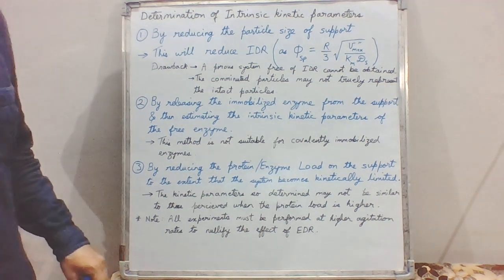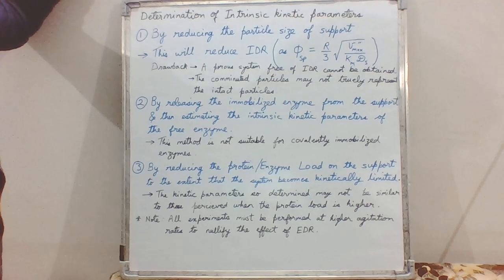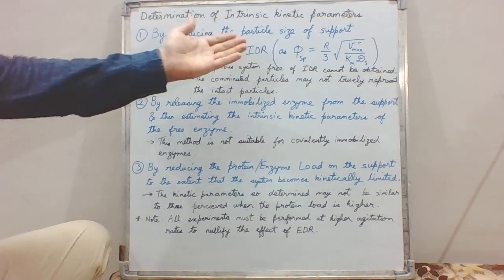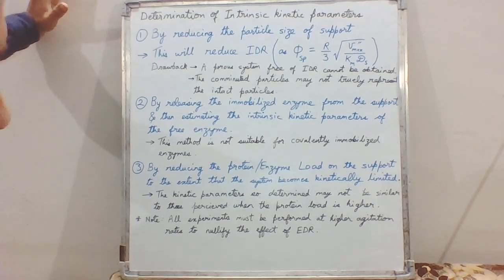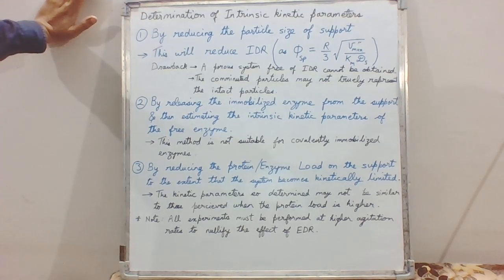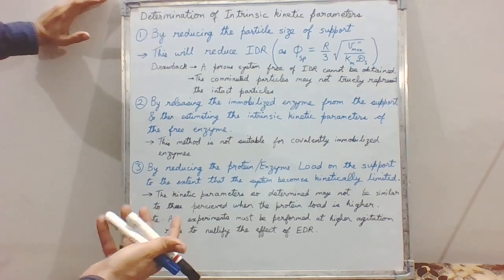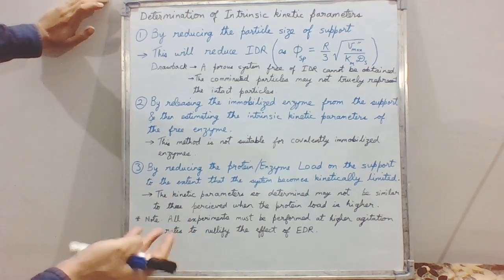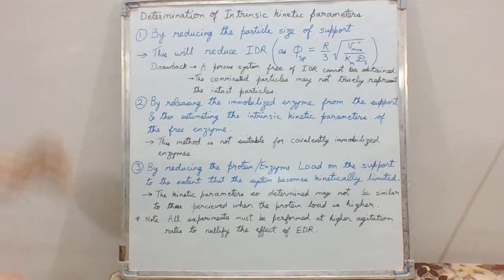Internal Diffusional Restrictions (IDR) for Immobilized Enzymes Part 4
This video deals with the different strategies that can be used for the determination of intrinsic kinetic parameters for enzymes immobilized on porous supports, where internal diffusional restrictions come into effect.